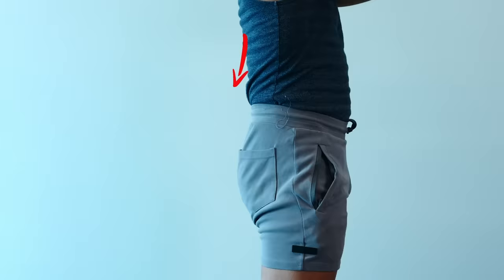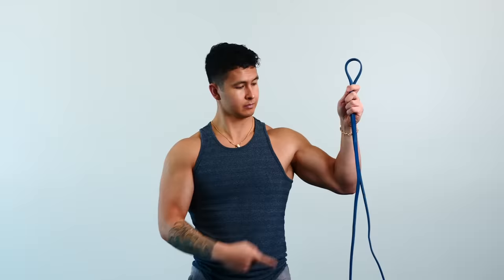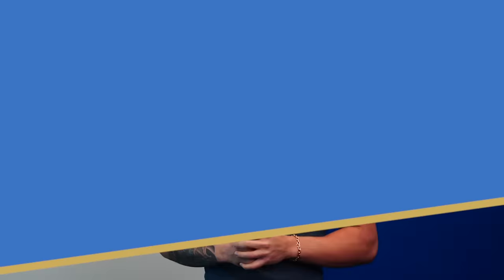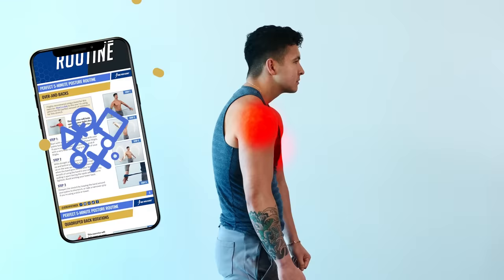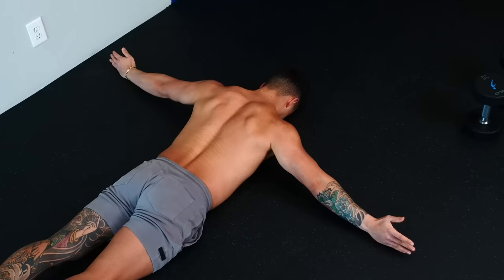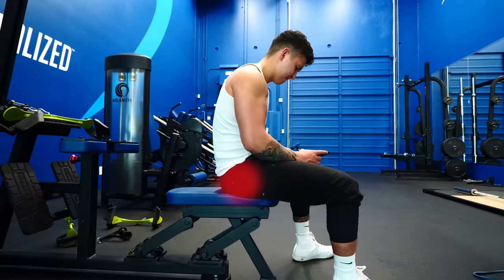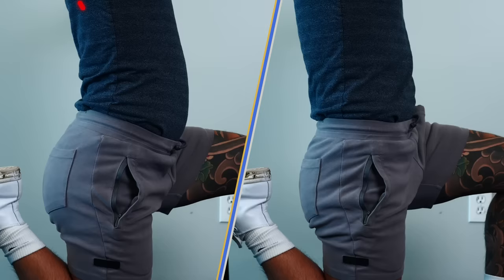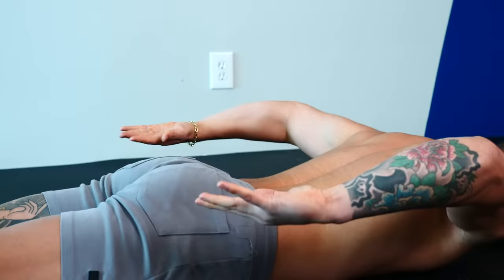PERFECT Posture Routine To Unlock Your Sh*t (10 Min/Day)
Forward head posture, forward rounded shoulders, and anterior pelvic tilt - sound familiar? Today I'll cover how to fix your posture in 5 minutes with my new and improved posture exercises and full posture routine. But let's talk about how you got here in the first place. Most people sit on average for 6-8 hours a day. And when they do, they slouch. This isn’t necessarily bad. The problem is, most people stay locked in this hunched over posture. Over time the body tightens certain muscles and weakens others to become more efficient at keeping this hunched over posture. Luckily, there are 5 simple yet extremely posture correction exercises (including anterior pelvic tilt correction exercises!) we can use. These are all covered in the video, with a full posture routine at the end.

Click below for a science-based program that shows you exactly how to work out week after week to transform your body while improving your posture:

The first exercise in our posture workout routine will help open up your tight chest and shoulder muscles. Start with your hands inside the band with your palms facing away from the sides of your thighs. Keep your arms straight and move your arms in a circle up and behind your body. Let your shoulder blades and traps shrug up slightly on the way up, and then let your shoulder blades come down and back as your arms travel behind your body. Deepen the stretch by looping the band around your palms to shorten it.

Next on our list of posture correction exercises: we need to unlock your tight mid and upper back. Start on all fours with your hands under your shoulders and knees under your hips. Take a big exhale as you reach your left arm under and across your body as far as you can. You can allow your right arm to bend slightly as you do this. You should feel a deep stretch in your mid and upper back, and maybe even your lats. From here, bring your left hand back behind your neck and follow your elbow with your eyes as you reach it up towards the ceiling only as far as you can. Hold the top briefly, then come back down and try to reach a bit further than last time.

To achieve good posture for the long term, you need to pair the above two exercises with one that strengthens your weakened back and shoulder muscles to help pull you upright. Lay on your stomach with your forehead on the floor and hands behind your head. Pull your elbows back, imagine squeezing your shoulder blades together. Then, move your arms straight out to make a capital Y shape with your palms facing the floor. Keep your arms elevated and begin to slowly move them in a big circle around your body. As your arms come below a “T” shape, start to internally rotate your arms so your palms face the ceiling. Once your hands are close to your legs, bend your elbows and place the back of your hands on your low back, laying one hand on top of the other. Then, reverse the circle by moving your arms back into the Y shape, and then to the starting position with your hands on the back of your head.

Next up, the lower body. The main muscle you need to strengthen to improve your posture is the glutes. But it’s important to first loosen up your hip flexors to help with glute activation. Start on all fours and set your right knee close to a wall, bench, couch, or chair. Use your hands to help put your back foot up on the wall or bench. The closer your knee is to the wall or bench, the more stretch you’ll create in your quads. Once you’ve set your foot, straighten your hips in front of you and step your left foot forward so your shin is vertical. Brace your core and hold the stretch.

Now let’s strengthen your glutes with the second of the anterior pelvic tilt correction exercises. Lay on your back with your knees bent and feet flat on the floor. Engage your core to flatten your lower back against the floor. Without arching your back, squeeze your butt muscles hard, and then lift your hips up while keeping your glutes contracted. At the top, keep your core engaged and tilt your hips back by squeezing your glutes hard. Hold this for 5 seconds then come down for another rep. Overtime, you can progress to working one leg at a time.

Here is the full routine:

Over-and-backs: 1 minute
Quadruped Back Rotations: 30 seconds each side
Prone Arm Circles: 1 minute
Couch Stretch: 30 seconds each side
Glute Bridge (with 5 second hold at top): 1 minute

*do as many slow & controlled reps as possible within the time allotted